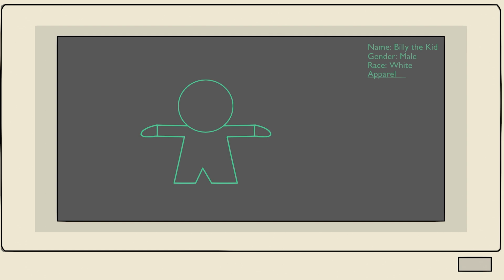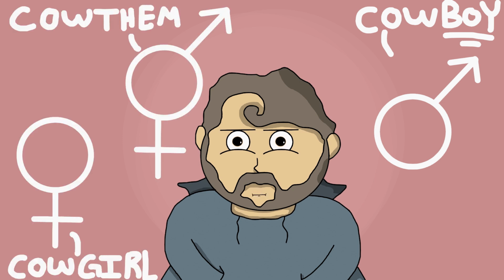On The Westerness of Django Unchained | MapleHistory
I did this project for university and since I got a 98%, I figured I may as well share it with y'all.